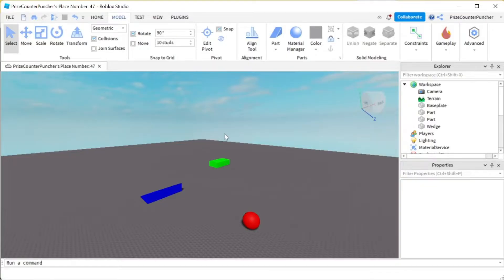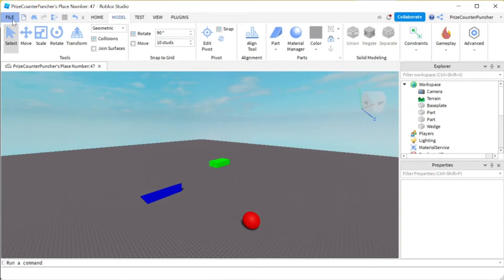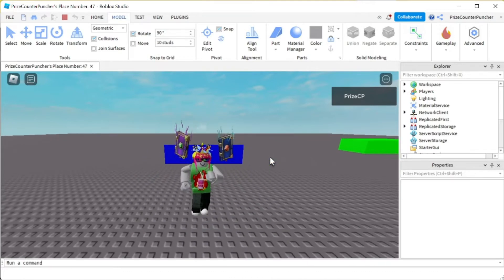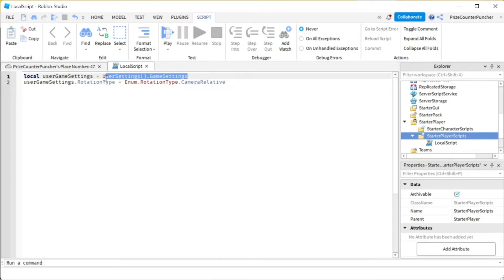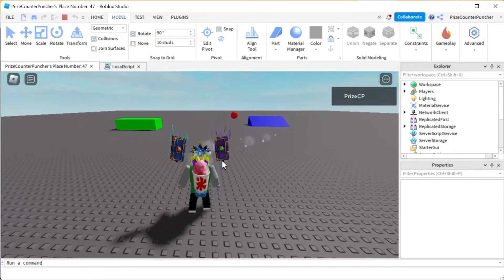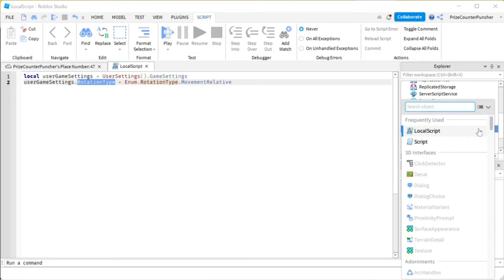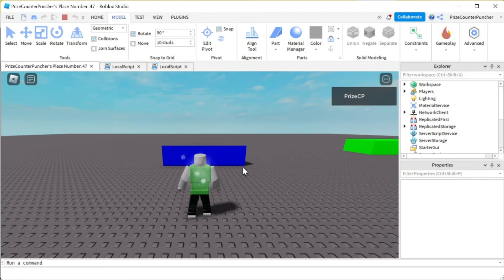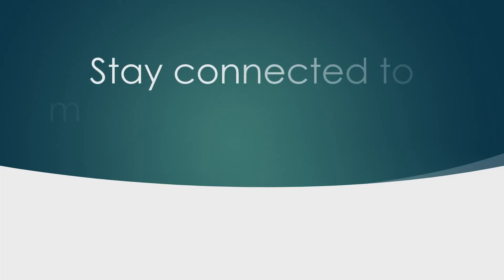How to Add Roblox Strafing Animations and Backpedaling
In this Roblox scripting scripts tutorial, you will learn how to add Roblox Strafing Animations and Backpedaling to your Roblox games.  This new beta feature only applies to R15 characters.